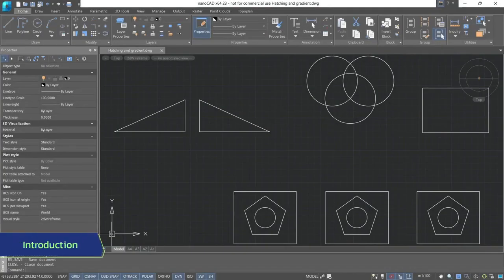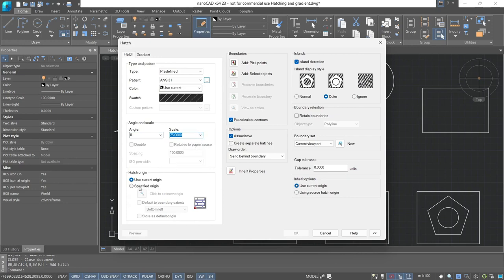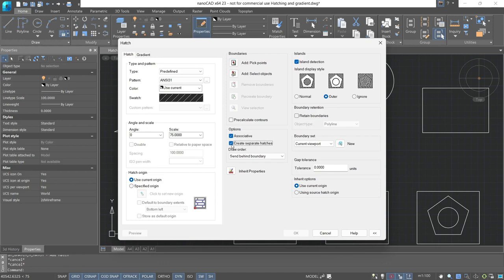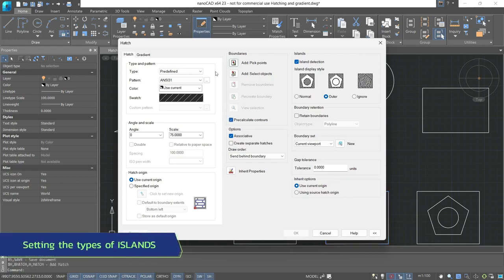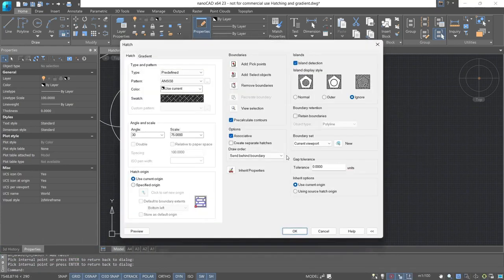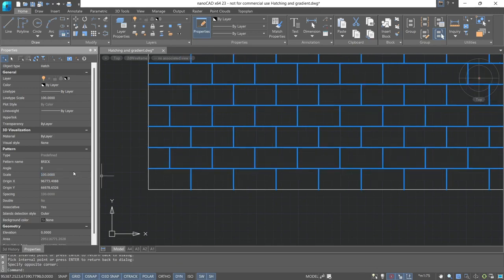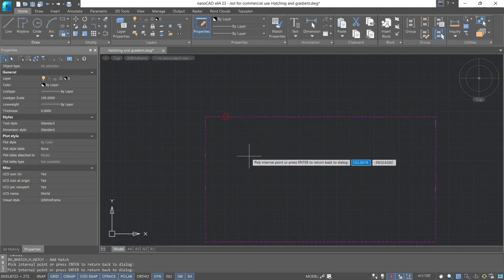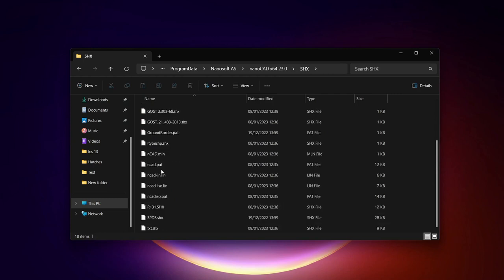Hatching in nanoCAD Platform: Lesson 12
In this tutorial, we'll study hatchings, examine their environments, and attempt to make our own hatchings in this tutorial. Along with learning about the gradient fill, we'll also discover where the hatch files are kept.